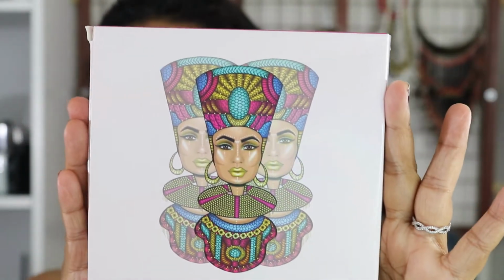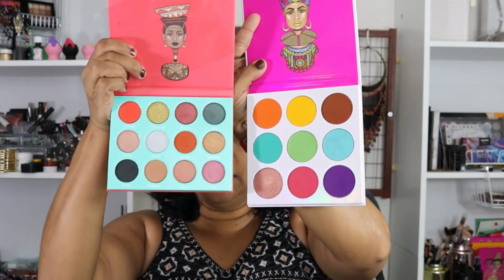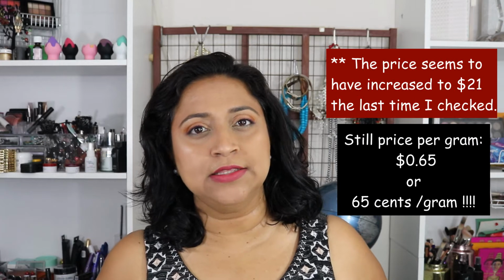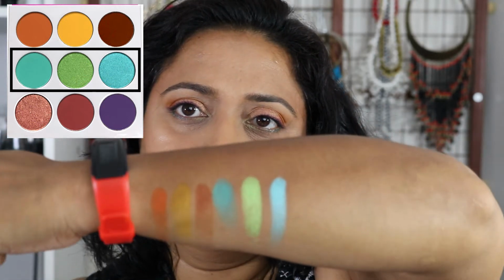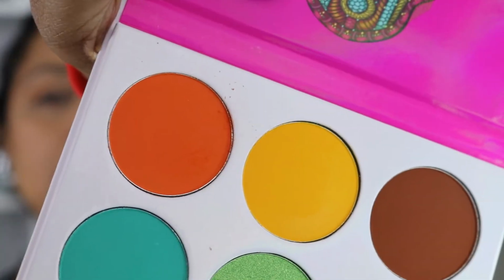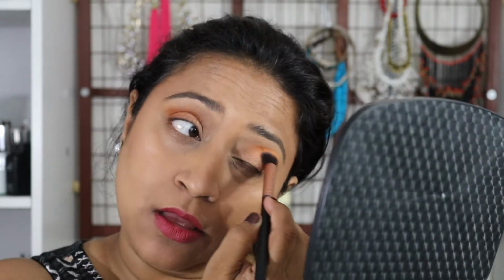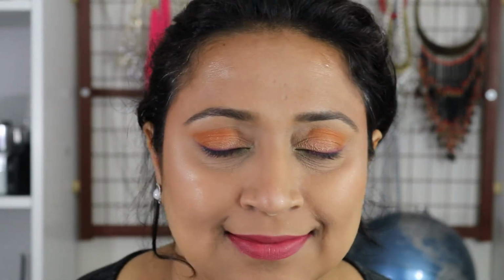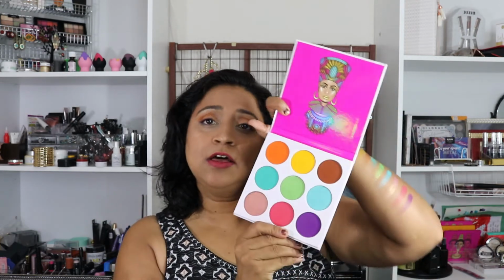Zulu Palette by Juvias Place | Swatches and demo | PalsLivesLife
Swatches and Demo if the beautiful Zulu Palette by Juvia's place.

I did not do the one eye swatches I have been doing lately. Would you like to see a video of eye-swatches? Alternatively, I could do a few looks where one of the shadow will be featured as the main all over the lid shade.

** Product featured in this video:
The Zulu Palette by Juvia's Place

**Buying anythign from Ulta? Definitely join their rewards program

** Are you guys on influenster? Checkout, join and give your opinion on different products: